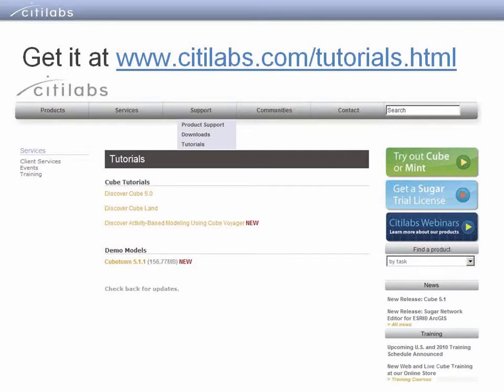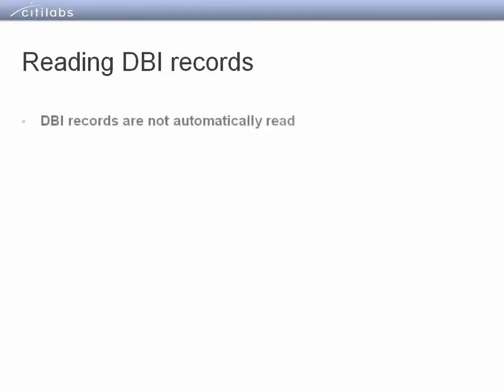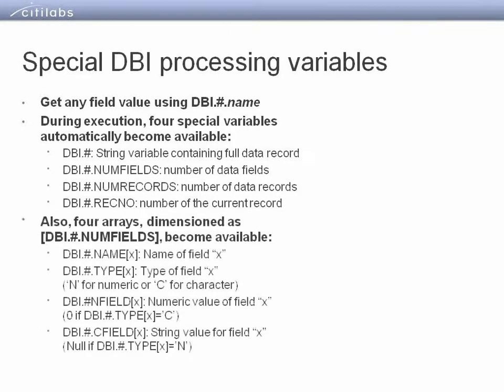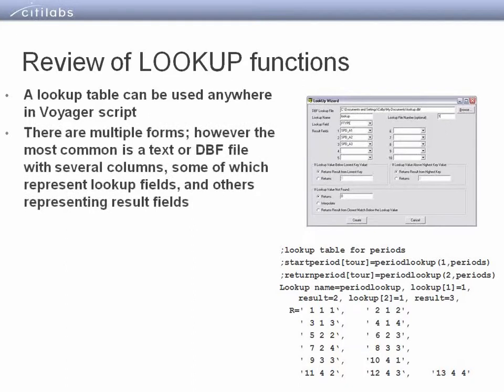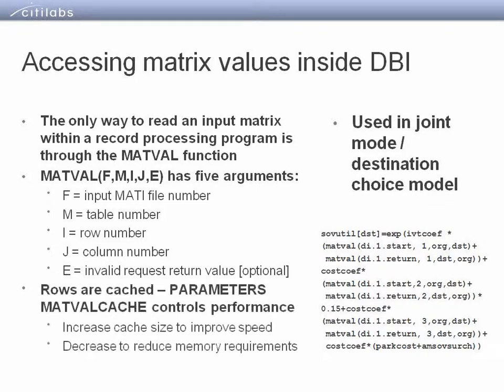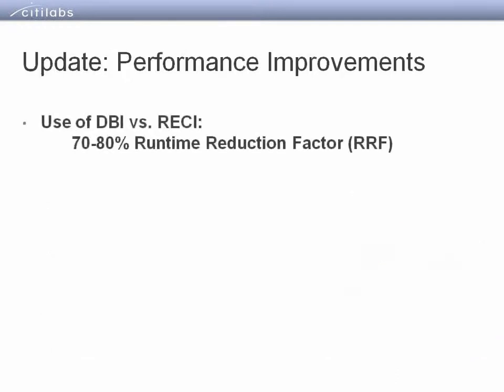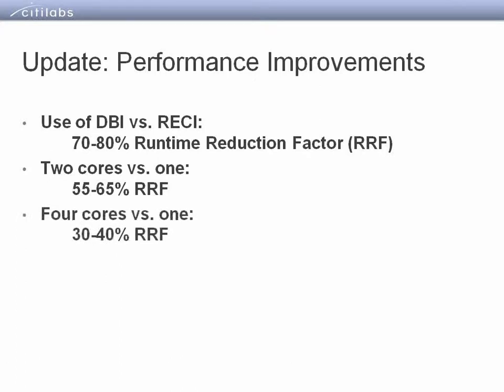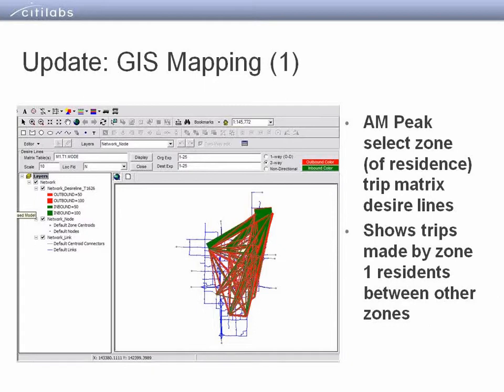Activity-Based Modeling in Cube Voyager - Webinar - Part 3 of 6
April 8th, 2010 9:00am-10:00am PST